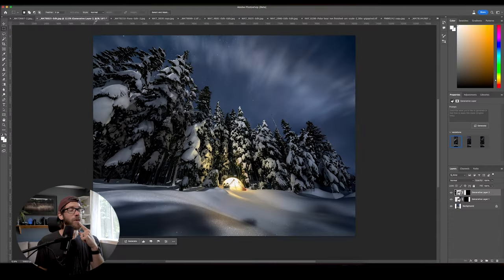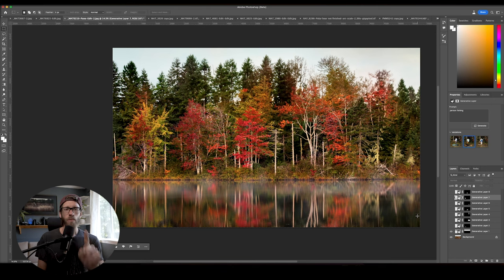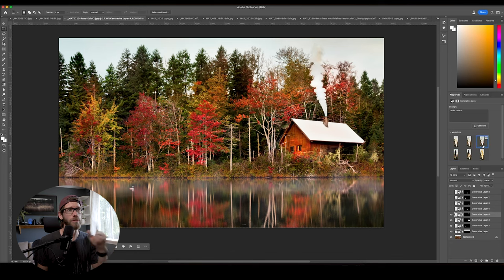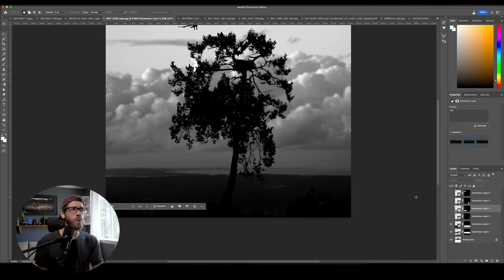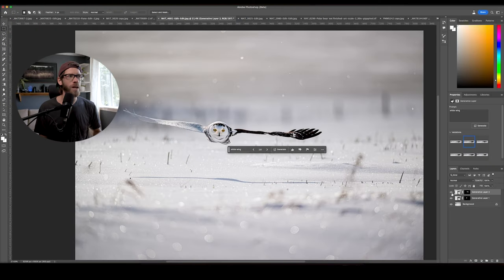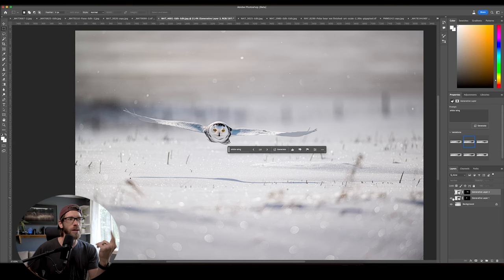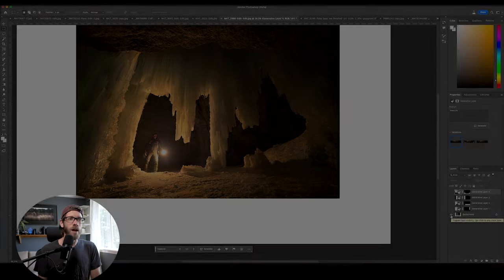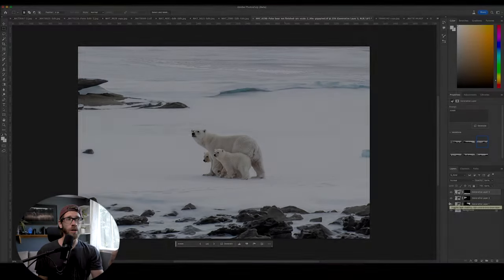Photoshop AI will CHANGE your photography FOREVER!